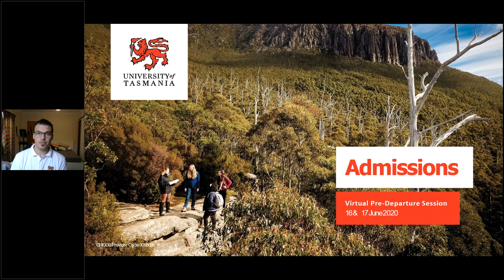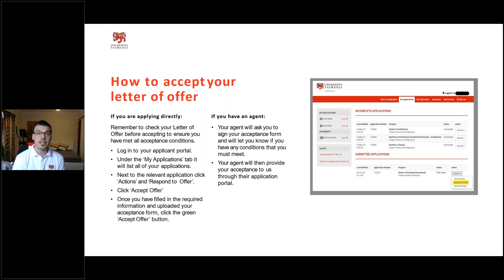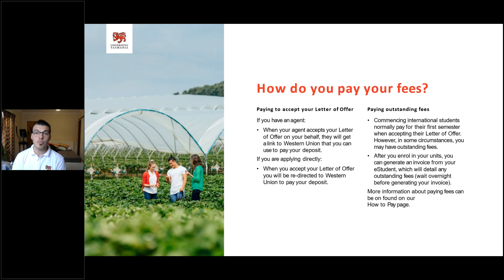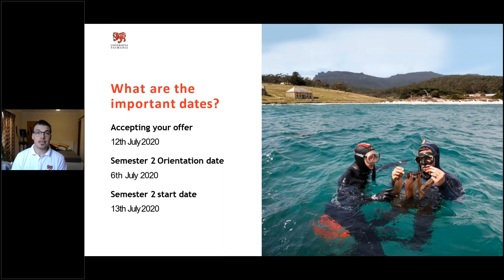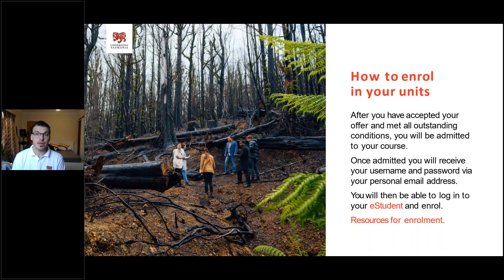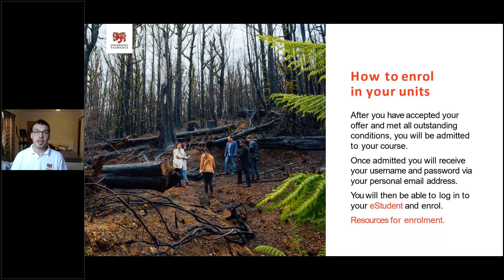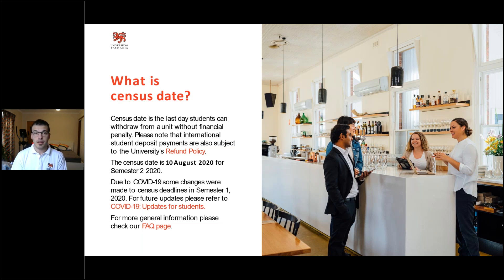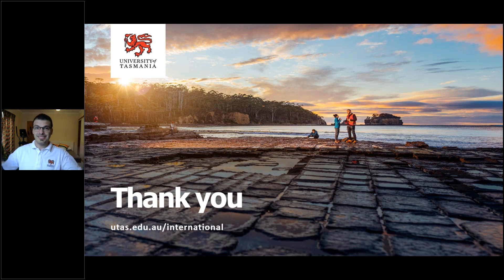University of Tasmania Virtual Pre departure Sessions - Admissions